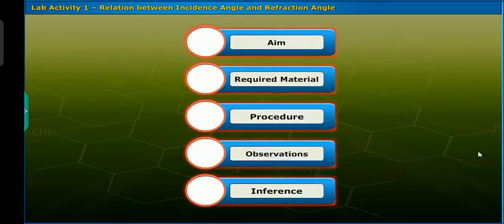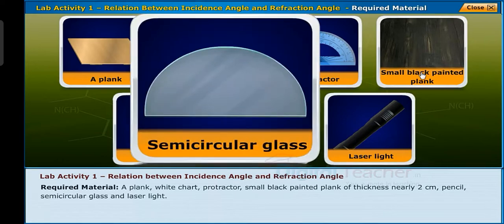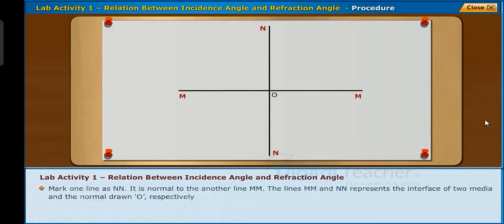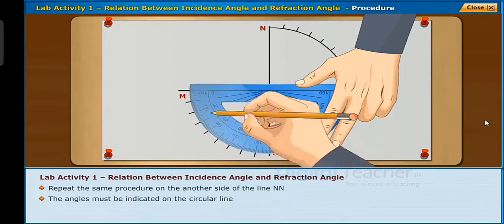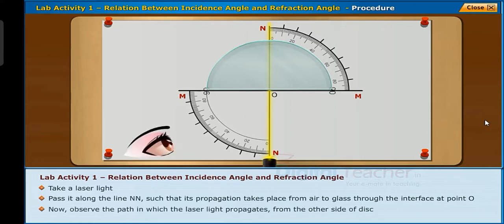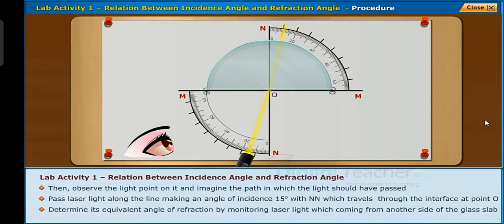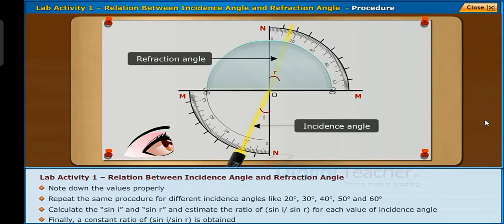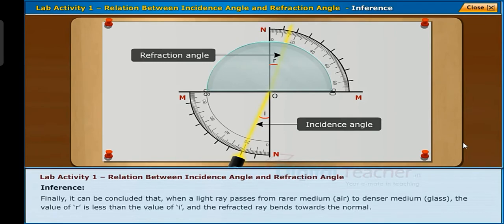Lab activity sin i / sin r is constant (Snell's) law digital teacher 10 th class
if you like the video comment

I will do many videos..